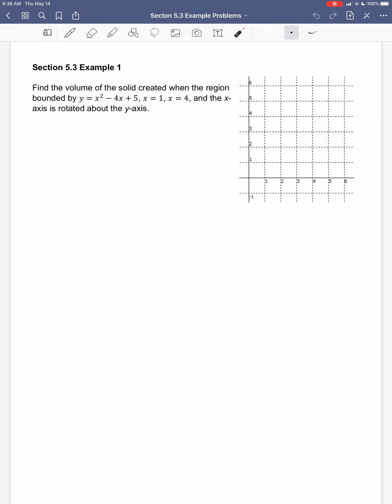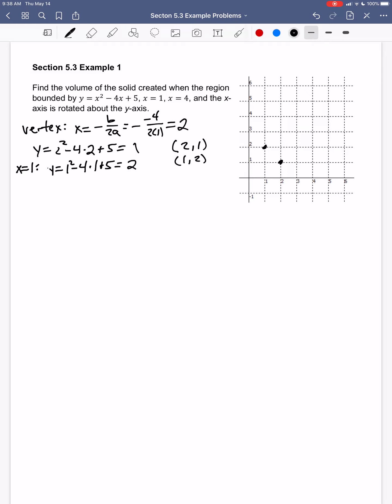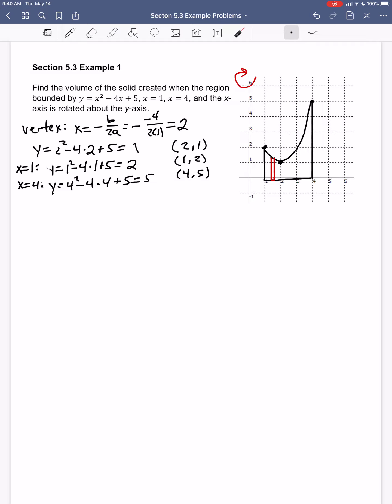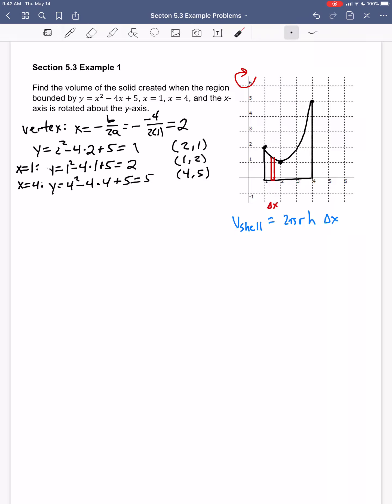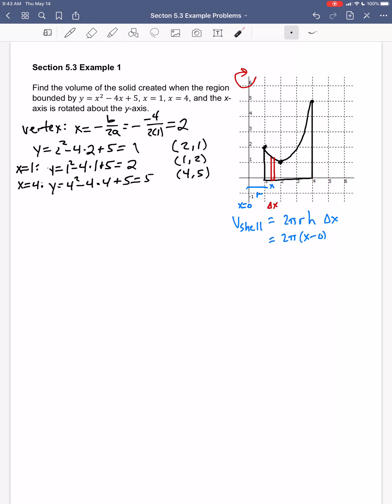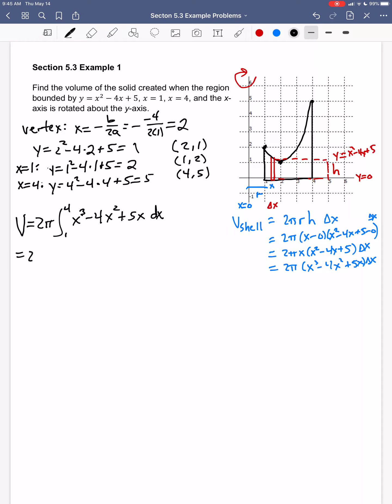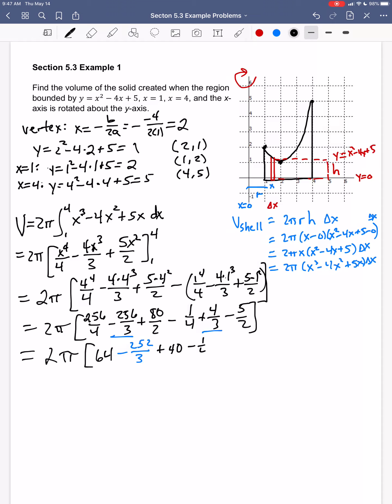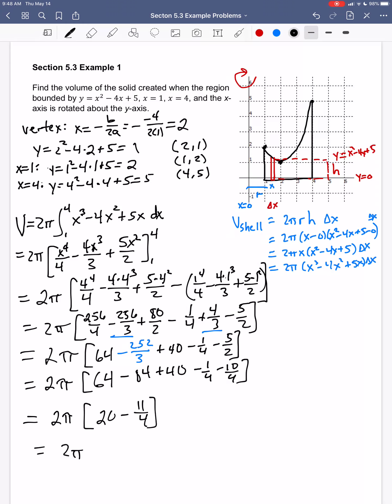Example Problem 1: The Cylindrical Shell Method